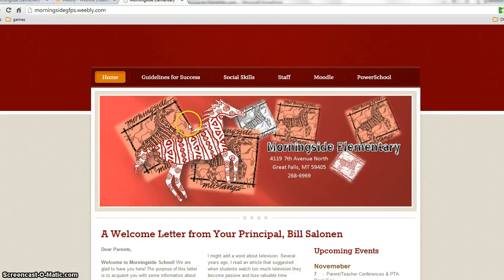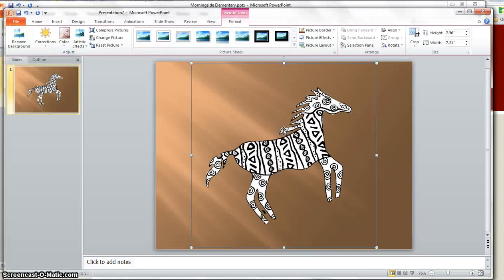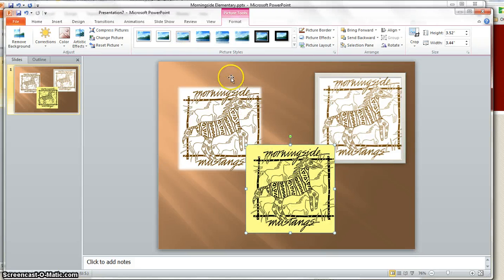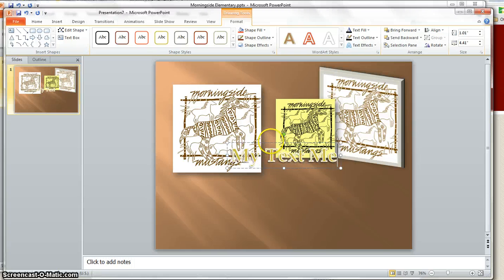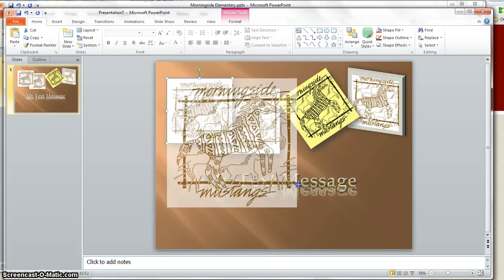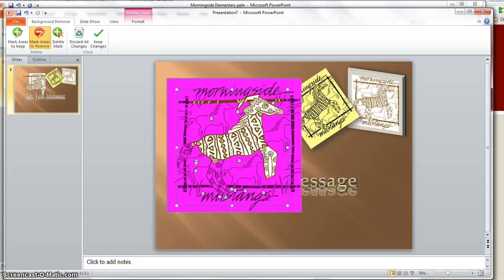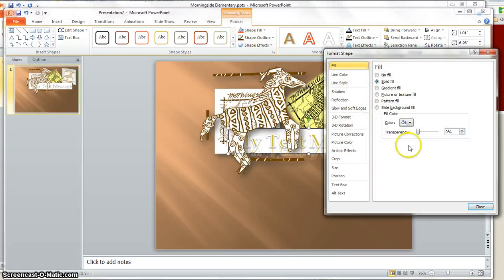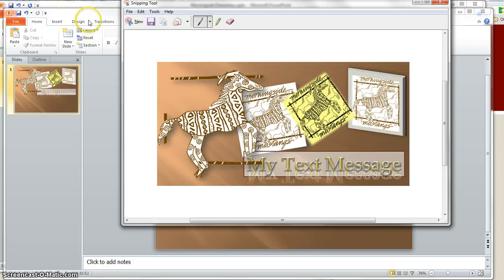Creating Graphics with PowerPoint--Part 4, Getting Fancy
PowerPoint can create awesome graphics without the learning curve of Photoshop or other graphics editor. In this video, you will learn how to create a fancy graphic, using your own logo, word art, color variations, transparency, and cut out background tool.